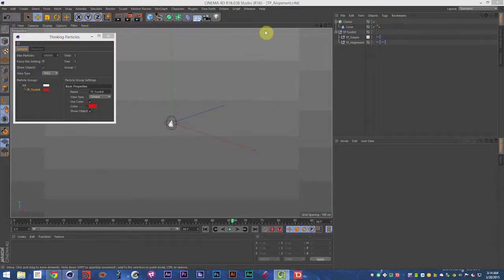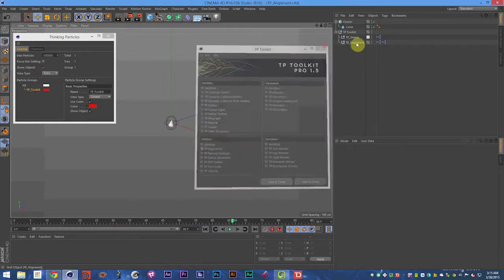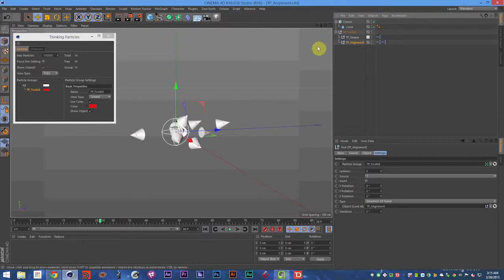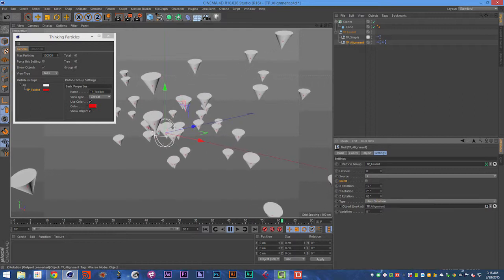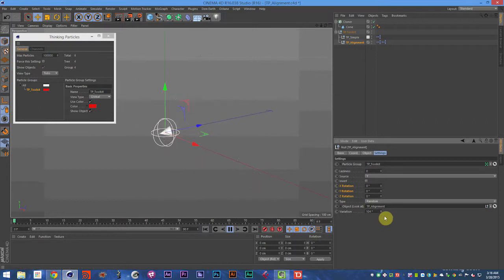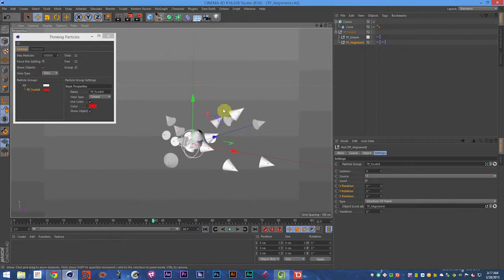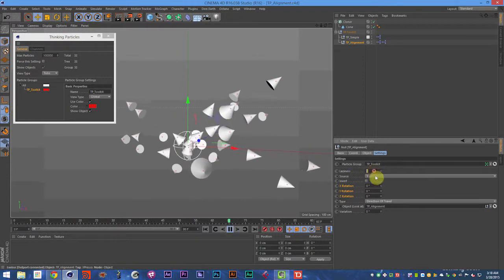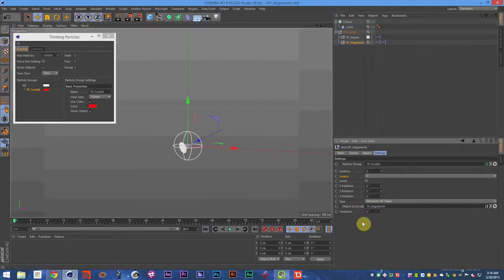TP Toolkit Visual Documentation Series: TP Alignment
This video is from the TP Toolkit Visual Documentation series.